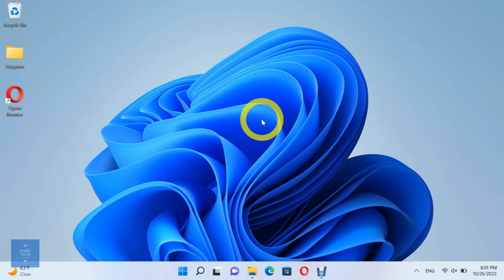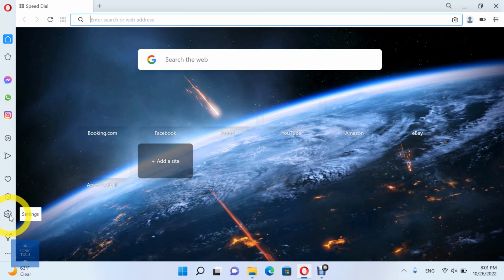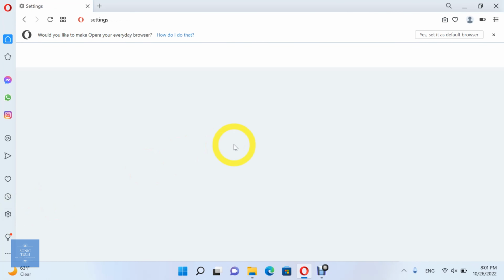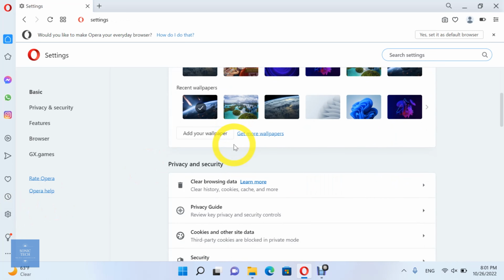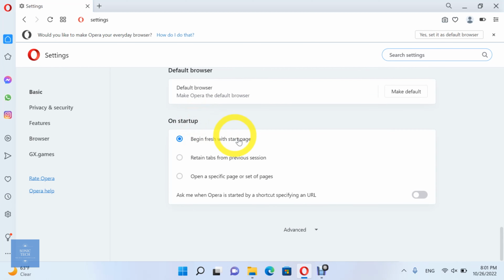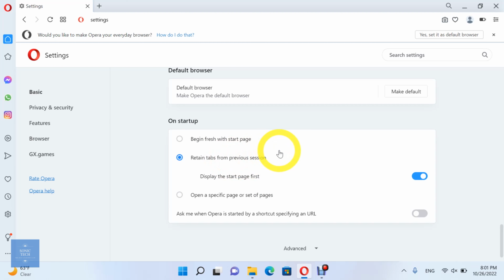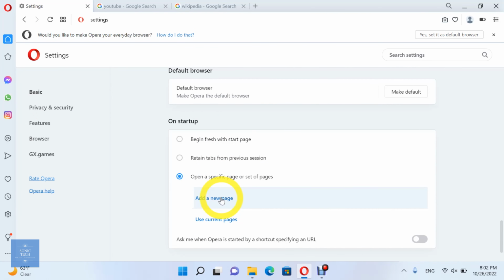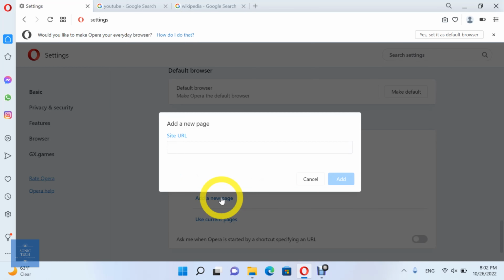Change your Default Startup page on Opera Browser | Customize Opera Browser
Are you tired of seeing the same page every time you launch Opera? In this video, I'll show you a simple way to personalize and customize your startup page.
Learn how to change your default startup page quickly and easily to keep your web browsing experience fresh and exciting. Utilize all of the customization options provided by Opera and begin enjoying a better user experience!

Opera is a multi-platform web browser created by a company of the same name. The browser is based on Chromium, but it differs from other Chromium-based browsers (Chrome, Edge, and so on) in terms of its user interface and other features.

00:00 Intro
00:12 Main Video
02:16 Outro